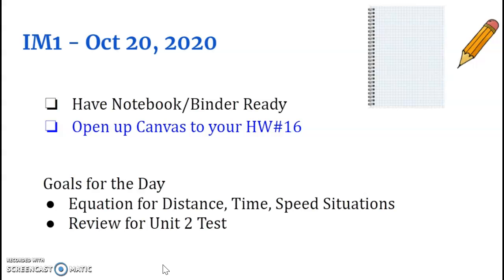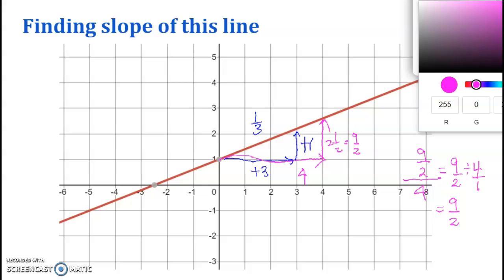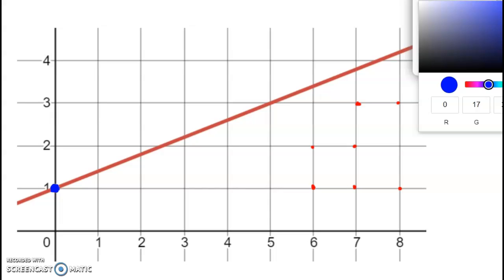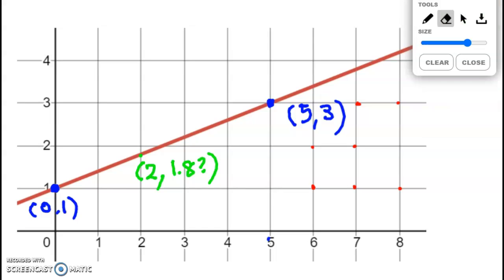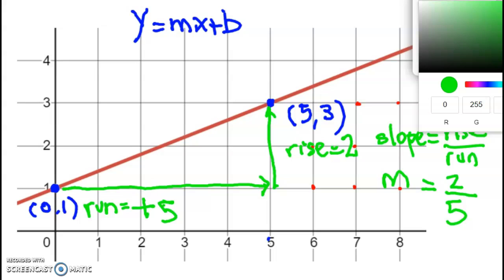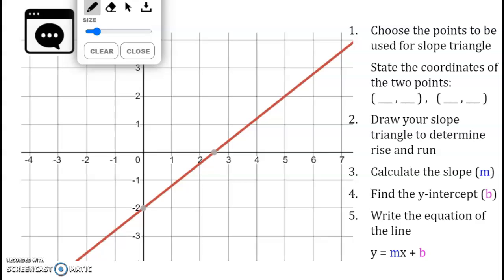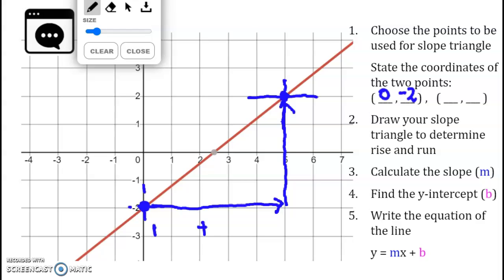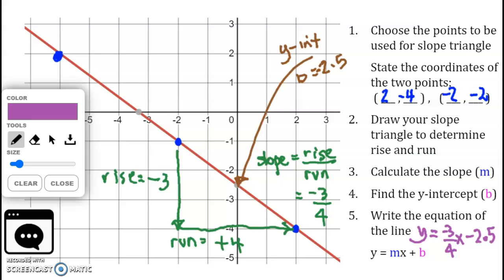IM1 10/20/20 Lesson-A